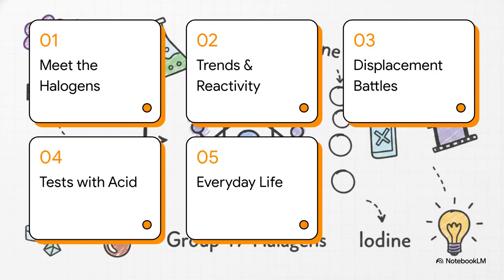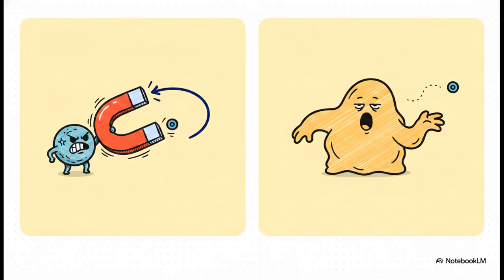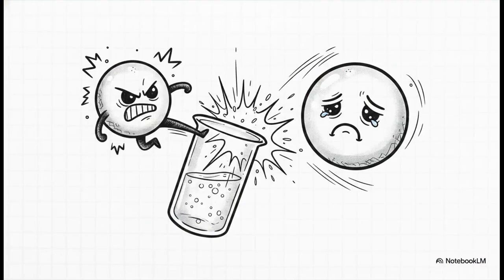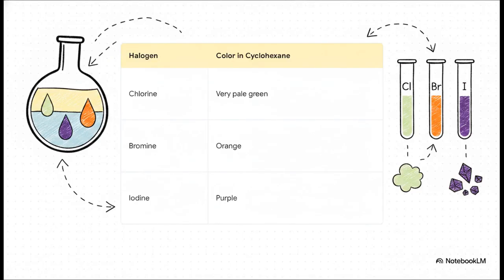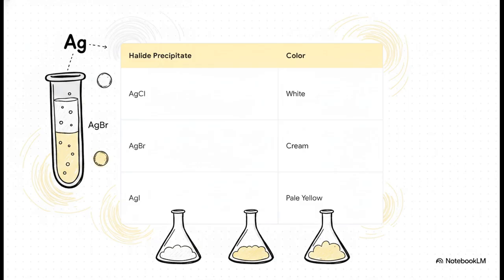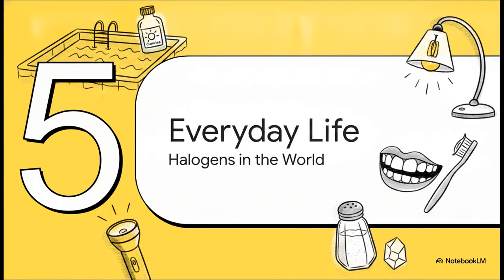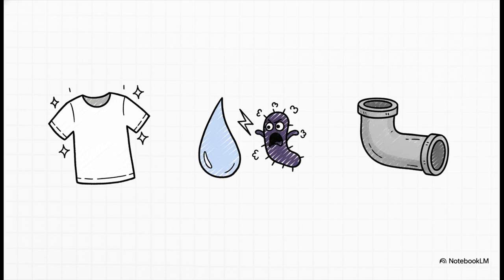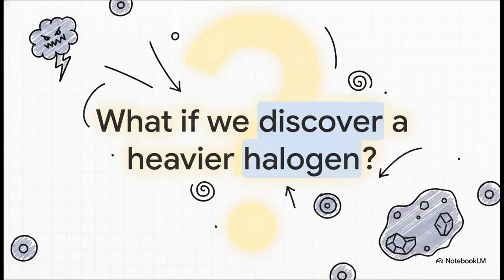Group 17 Halogen Family | Chapter 12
cambridge international AS & A level chemistry chapter 12